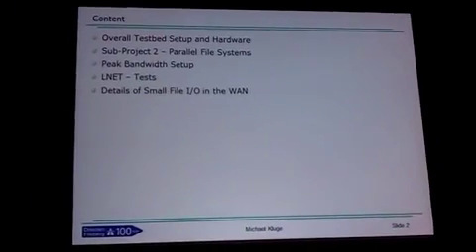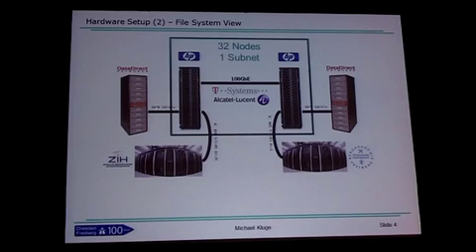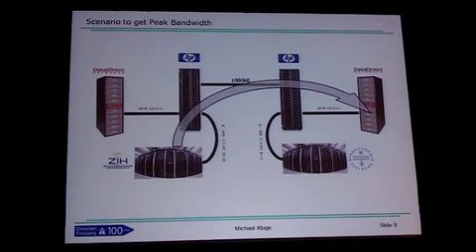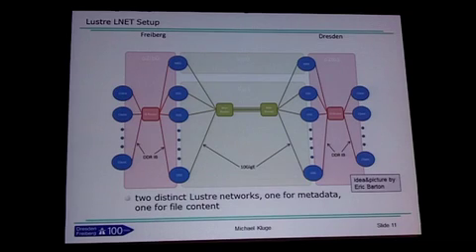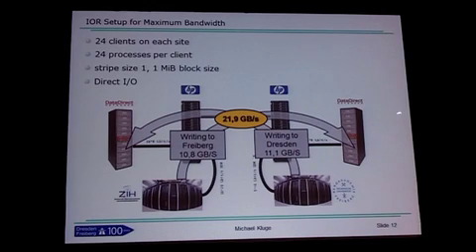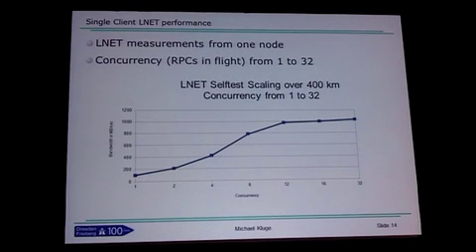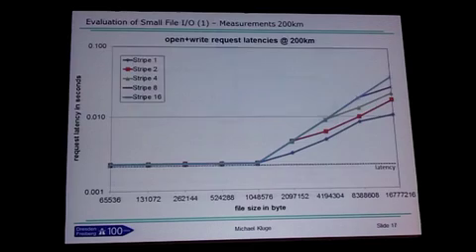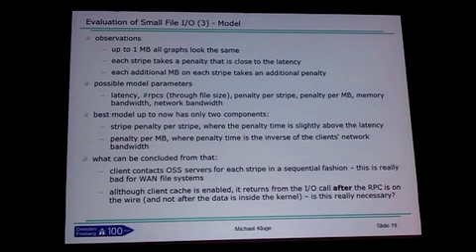Lustre WAN at 100 Gigabit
In this video, Michael Kluge from ZIH in Dresden presents Lustre WAN at 100 Gigabit.

Recorded at the LUG'2011 conference in Orlando on April 13, 2011. Slides from the conference will be posted soon at the conference site